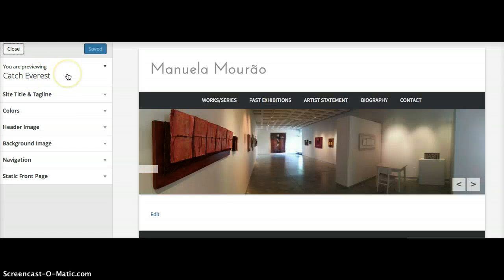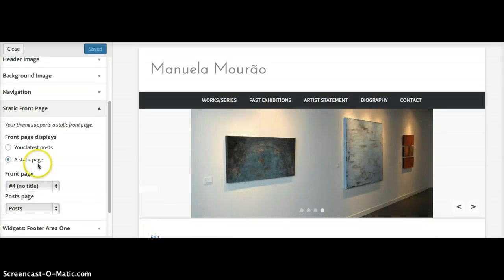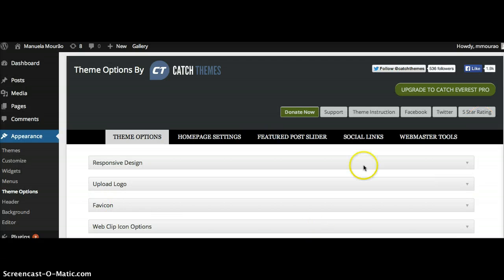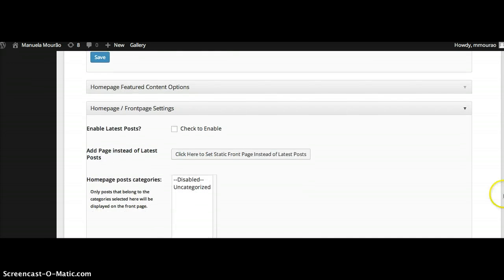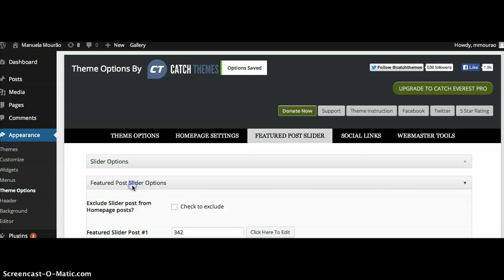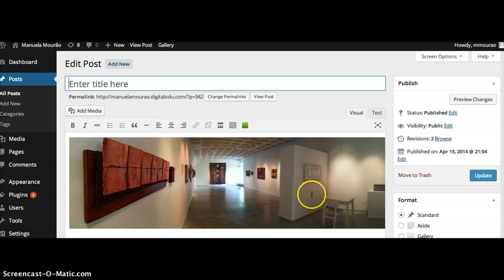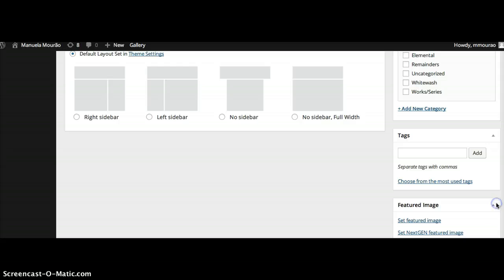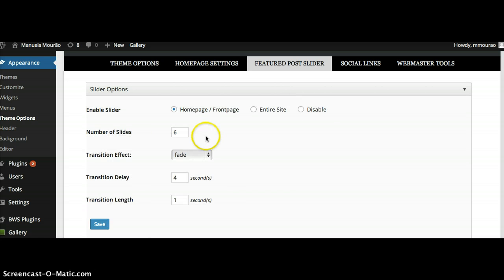Customize Front Page & Slider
This tutorial walks through using the "Customize Front Page" option as well as the Theme Options, focusing on using the image slider.